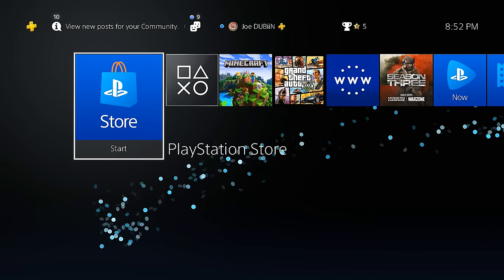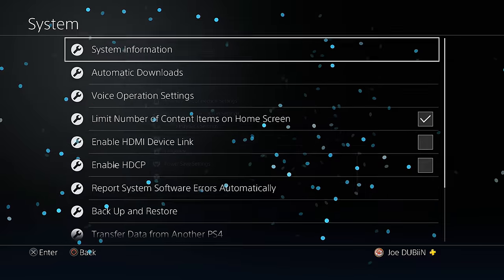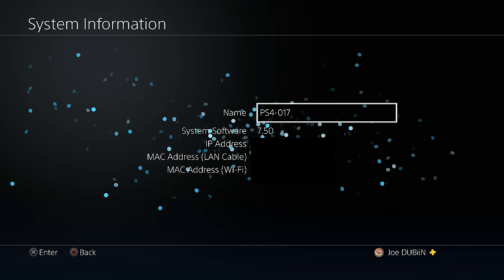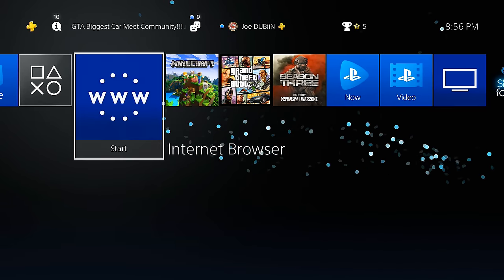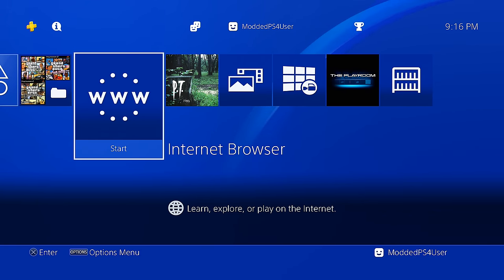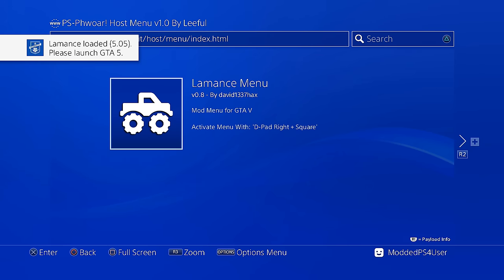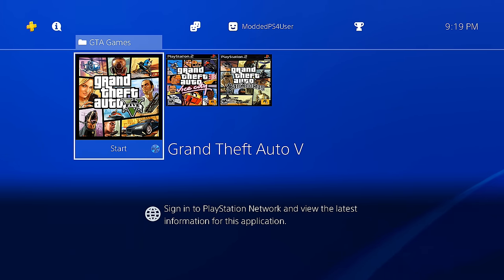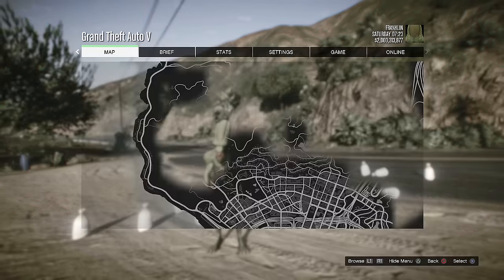GTA5 STORY MODE PS4 MOD MENU NO USB OR PC! (PS4 MODDING)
Lets aim for 10,000 subscribers we are only 1,000 away I can only do it with your help!